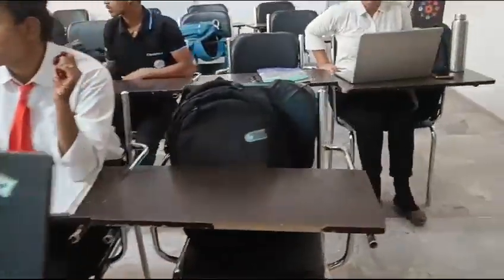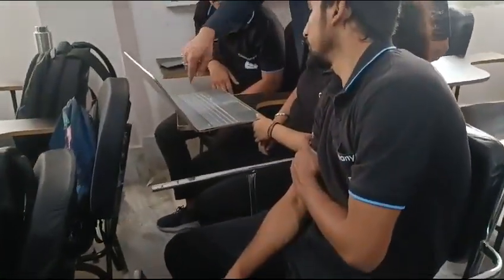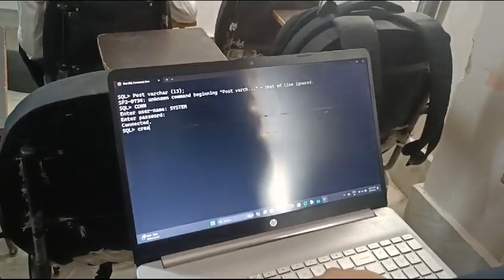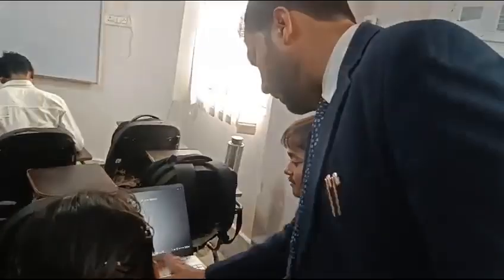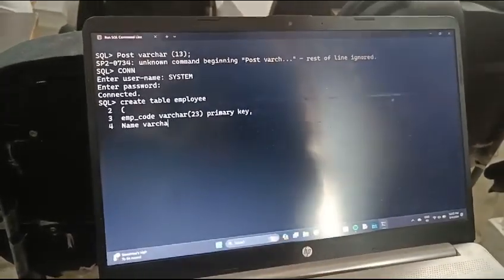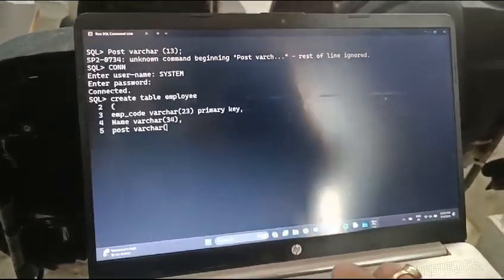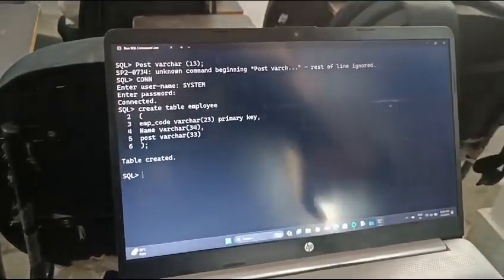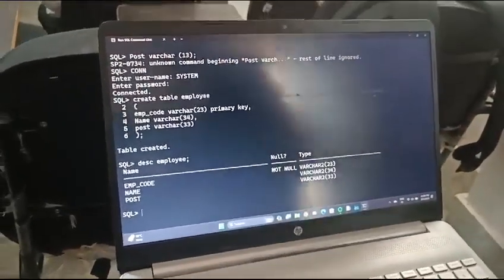Delivering live sessions#personality#education#computer science#programming#motivation#excel#speaker